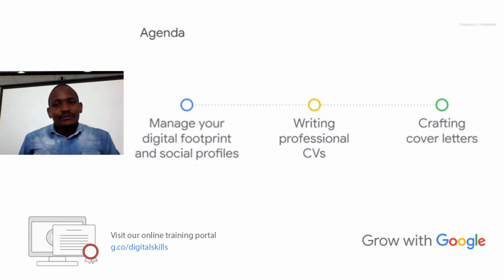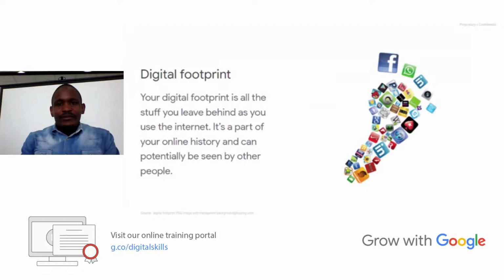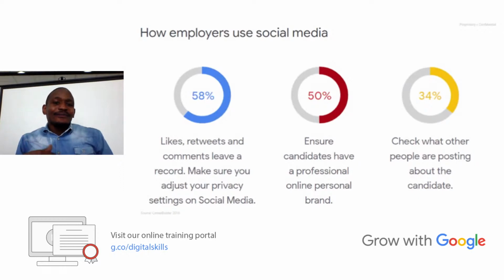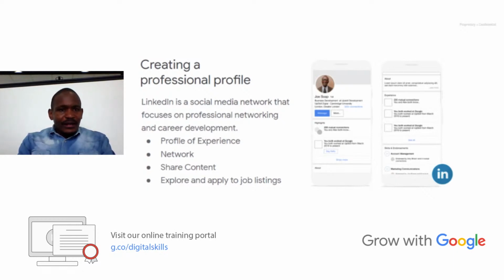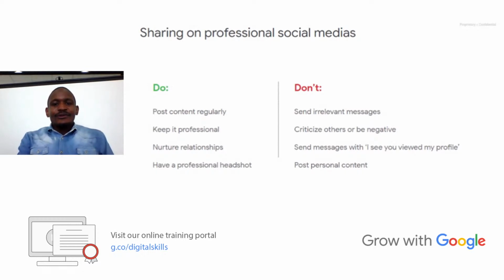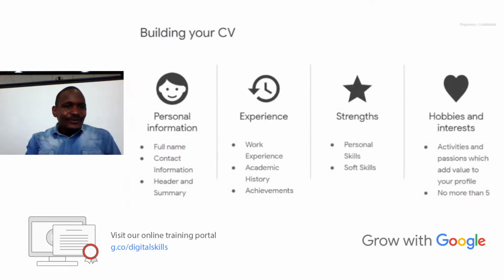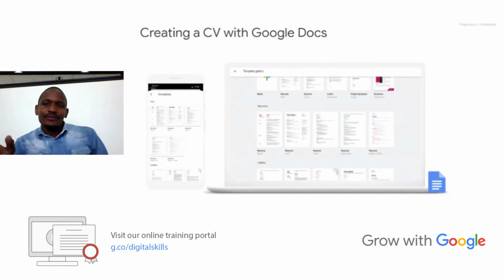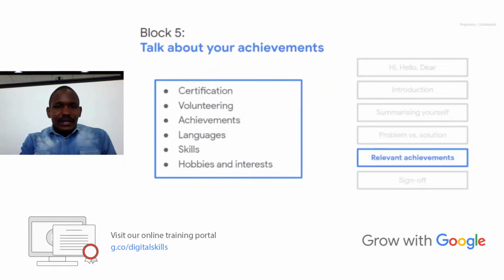Kenya Day 1 - Career Track 3 | Build your Personal Brand and Apply for Jobs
Your digital footprint and presence on social media is becoming increasingly important to potential employers. It’s therefore important that you showcase your abilities and experience in the best possible way.

This session aims to introduce attendees to the concept of a digital footprint and provide guidance as to how they can build a strong personal brand online. It also explores top tips for writing CVs and creating successful cover letters.